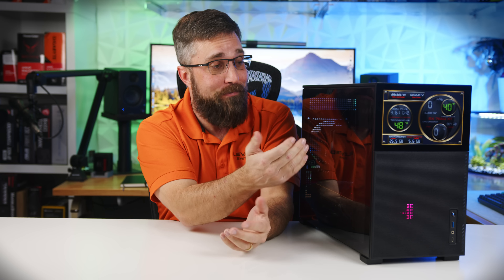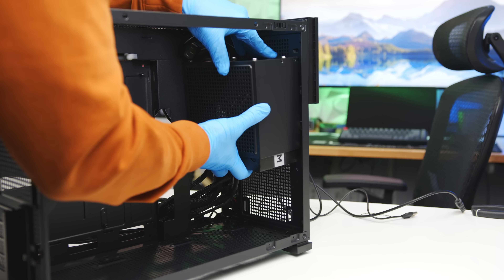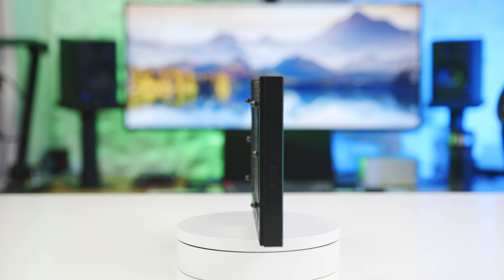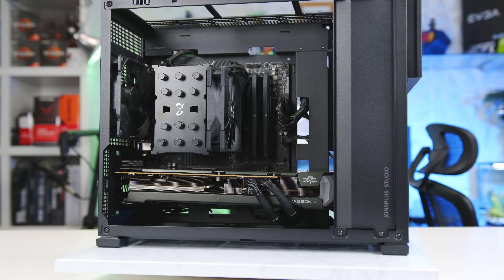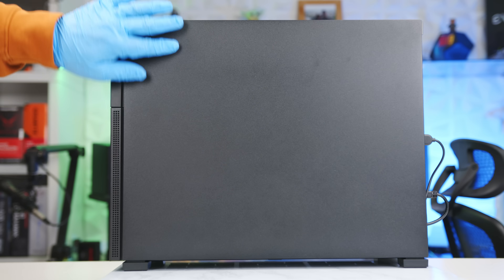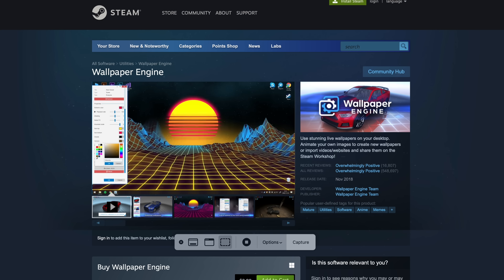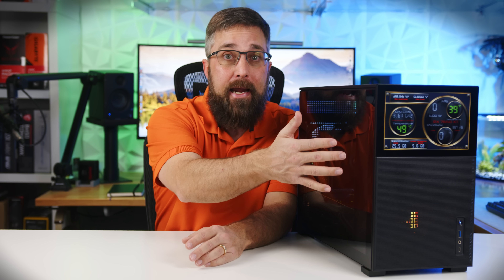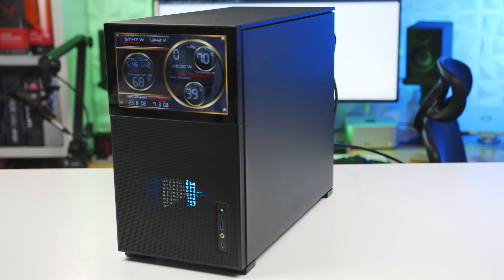They FINALLY Did It! Jonsbo D31 Mesh SC Review.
Review of the Jonsbo D31 Mesh SC Micro-ATX Mini tower PC Gaming Case.

Jonsbo D31 Mesh SC

Ryzen 5 7600X
MSI Pro B650M-A WiFi
Corsair Vengeance 32GB DDR5-5600
Samsung 980 Pro 1TB
Radeon RX 6750 XT
Scythe Mugen 5 v3

Timecodes:
0:00 - Opener
0:07 - Intro / Agenda
1:05 - Specs & Features
3:04 - Build Notes
5:34 - Thermals
5:52 - The Screen
7:49 - But, Does it Game?
8:04 - Worth It?
8:23 - Overall Conclusion